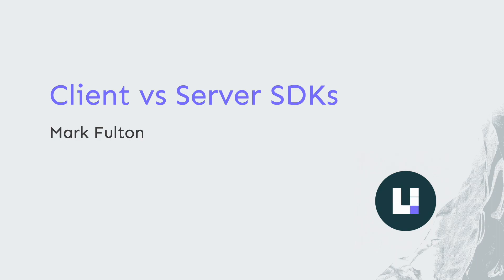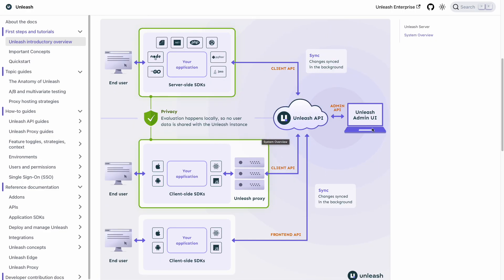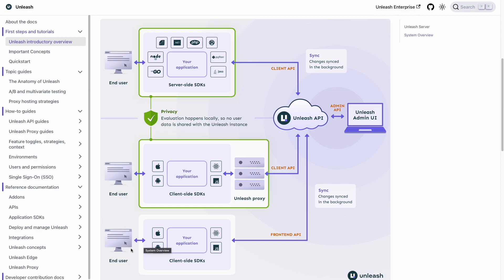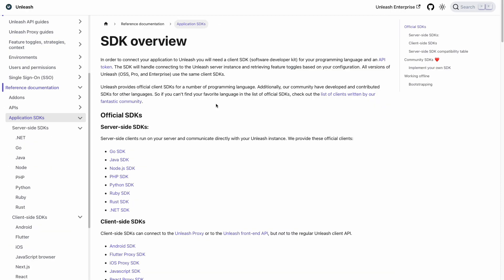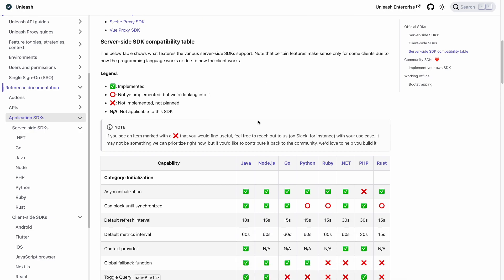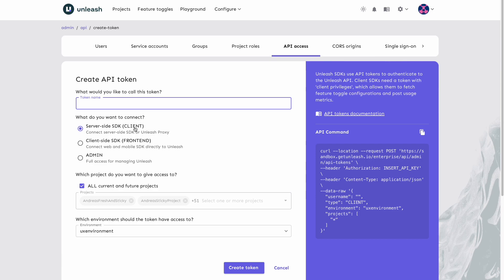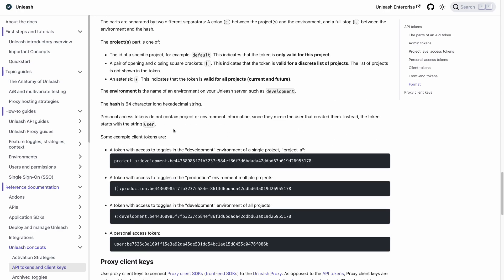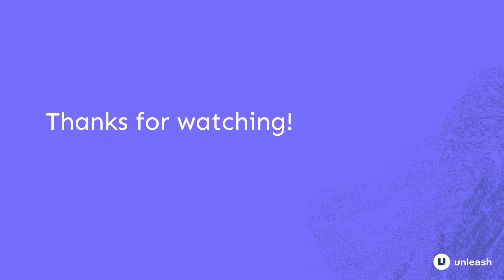Differences between client & server SDK types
Watch this short video, where we will take a look at client vs server side SDKs in Unleash.

This will provide perspective into the available SDK options so that we can understand our choices when getting applications ready for feature flags through Unleash.

We are going to take a look at the differences between client and server side SDKs, how each of them interact with the differing Unleash API, understand the SDKs available for use and where to find them, ending with a short note on creating API tokens for the application SDKs.